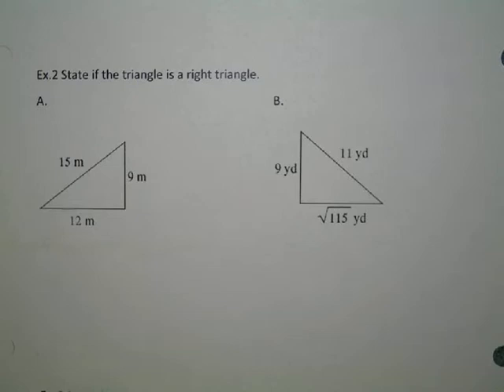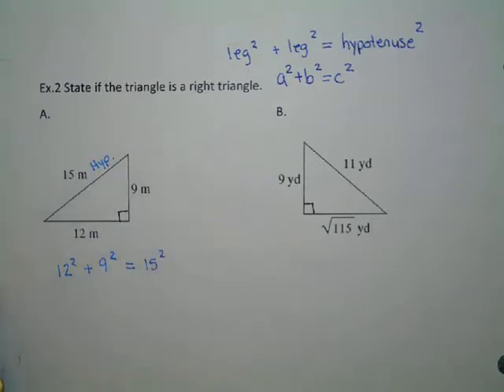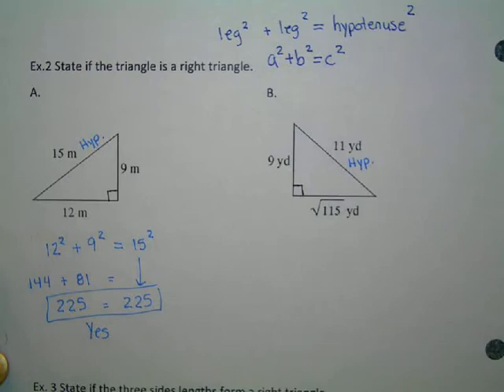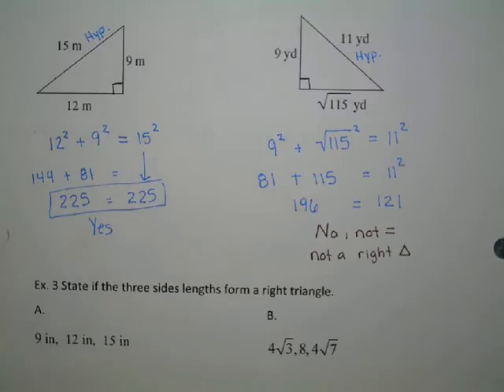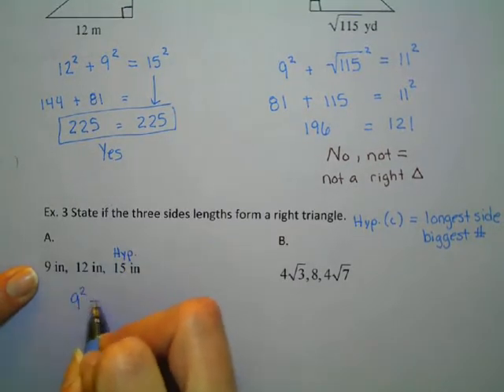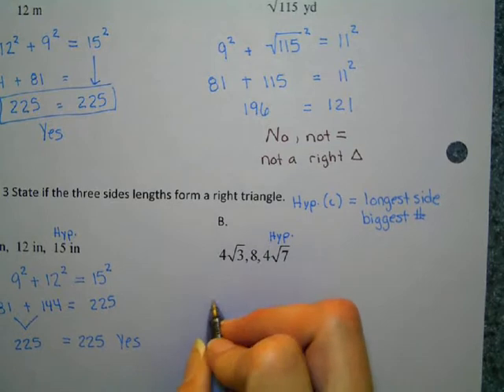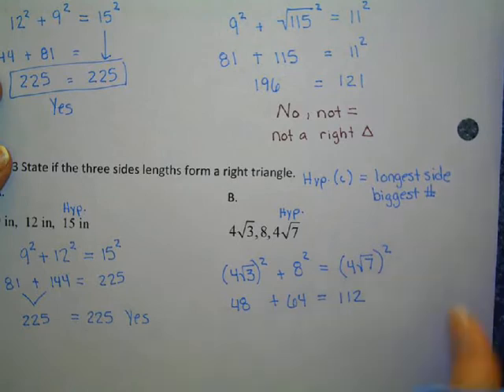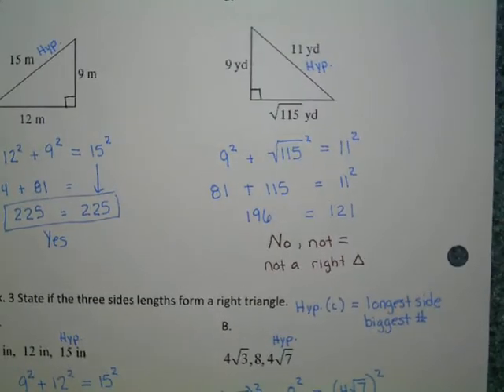Alg 1 U7 Day 2 Pythagorean Theorem p2